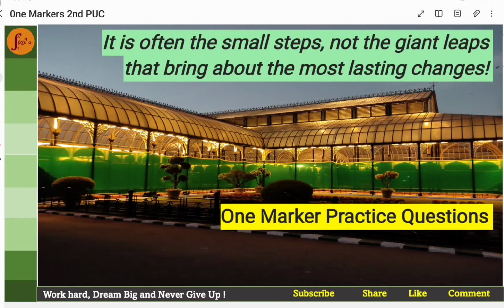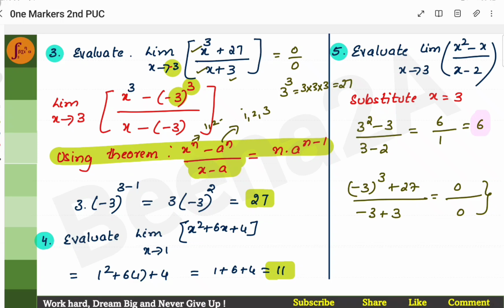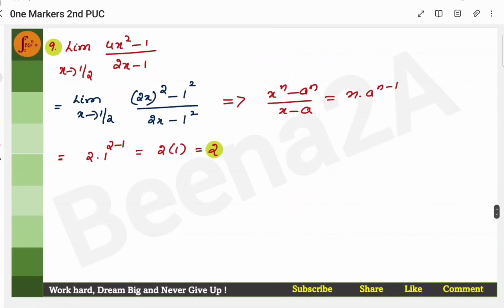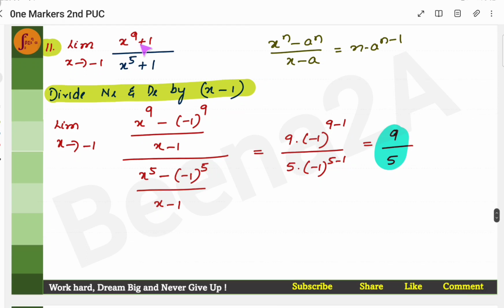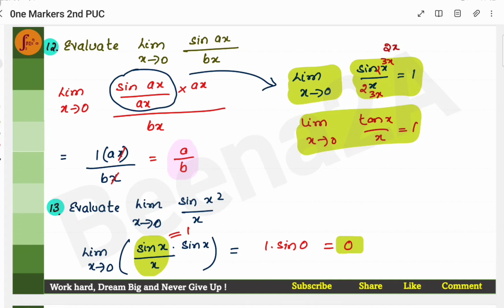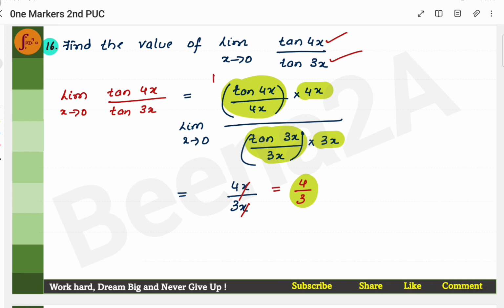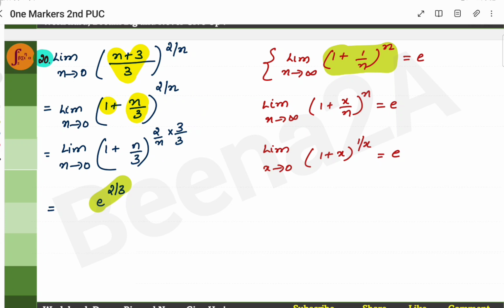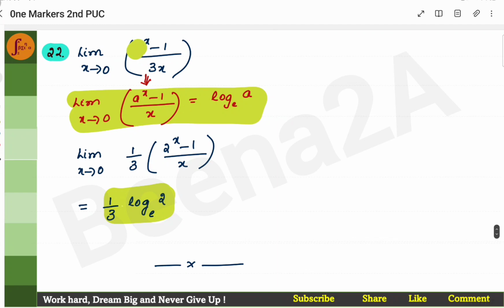2nd PUC Basic Maths Important Questions Limits and Continuity |1 Marker | Class 12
2nd PUC Basic Maths Important Questions Limits and Continuity |1 Marker | Class 12